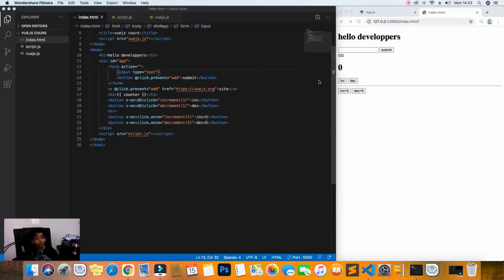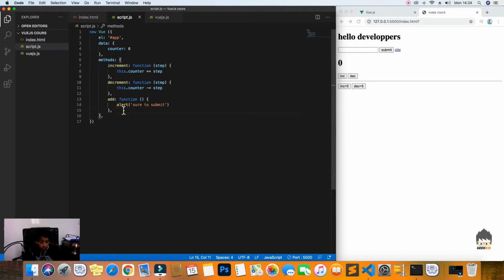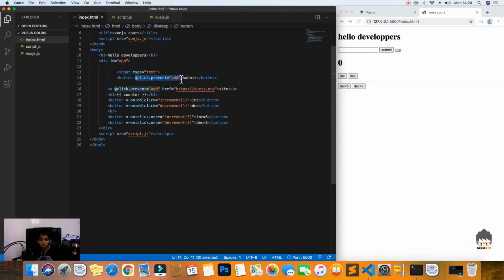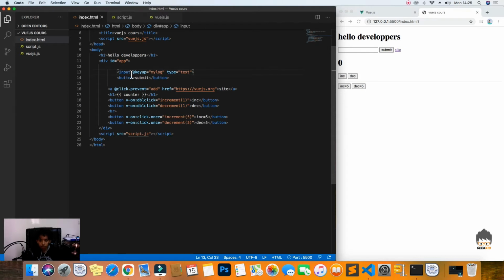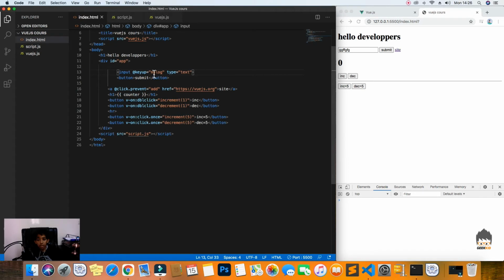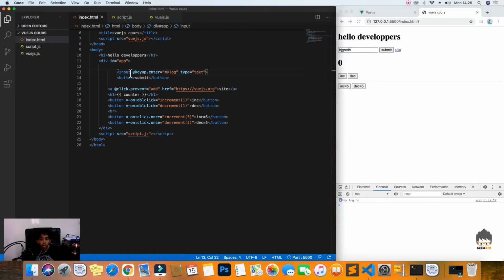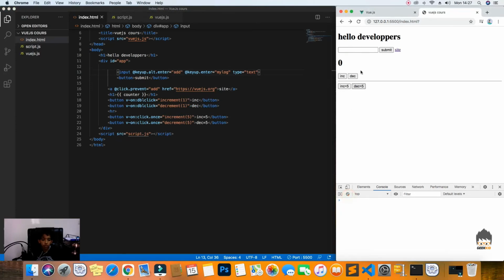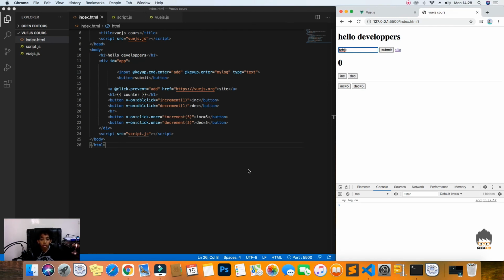Getting started with vueJS - Keys Events - Working with the Keyboard in your App - 07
Hey geek, in this Vue JS tutorial I'll be showing you a keyboard events